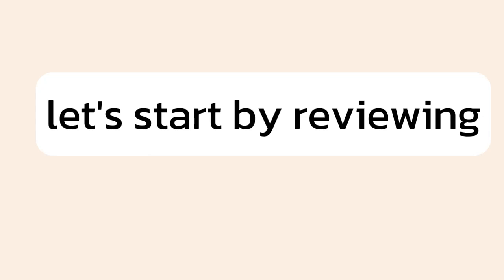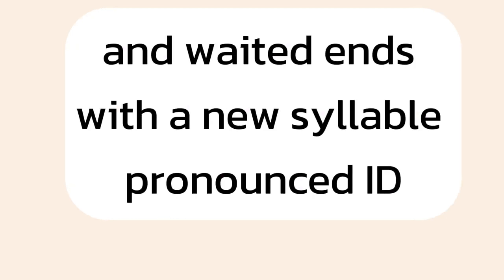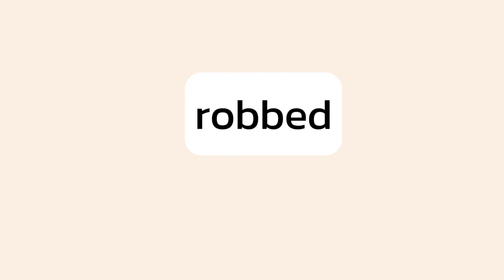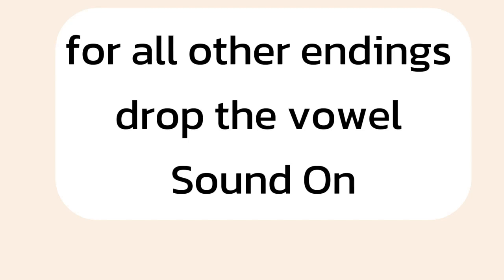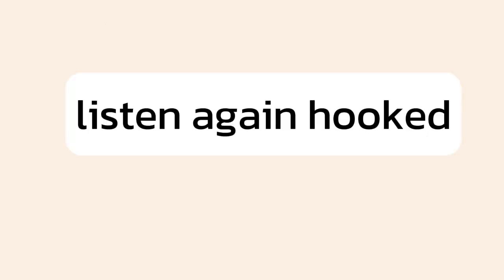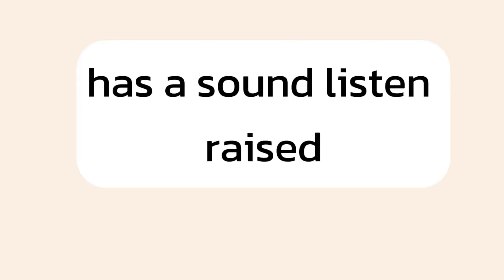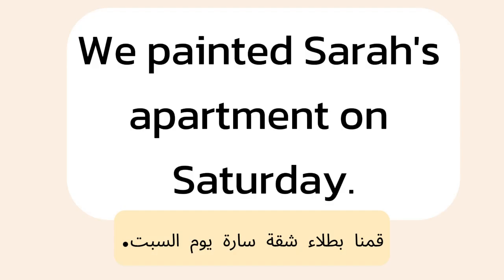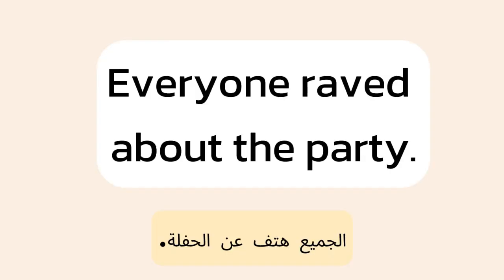Say It Clearly! Pronunciation of ed Ending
The video begins by addressing common challenges associated with the pronunciation of "-ed" endings, such as differentiating between the sounds of /t/, /d/, and /ɪd/. Through a systematic approach, readers are introduced to various rules and guidelines governing the pronunciation of "-ed" in different contexts, including regular verbs, irregular verbs, and adjectives.